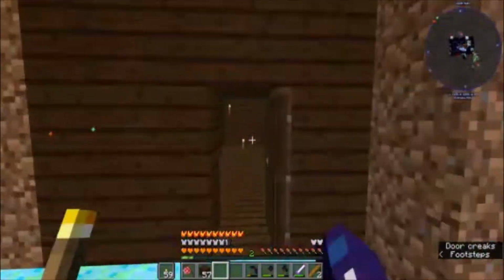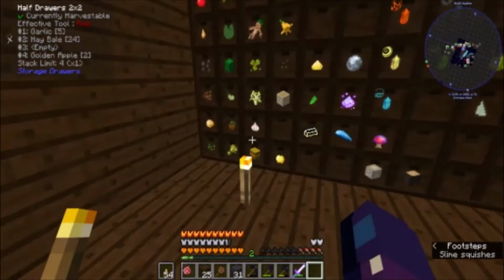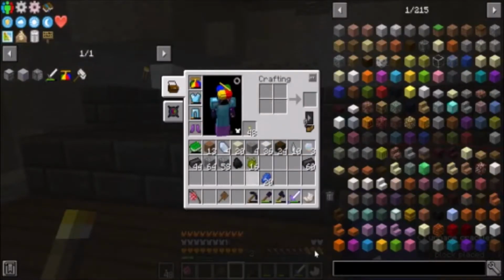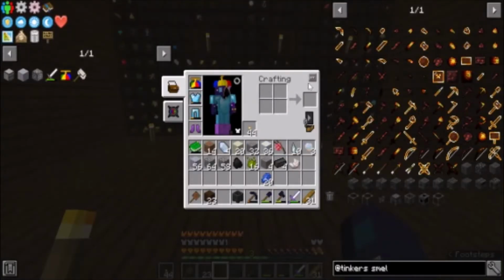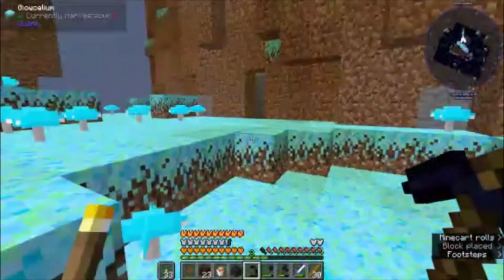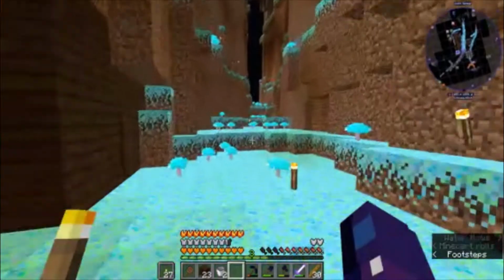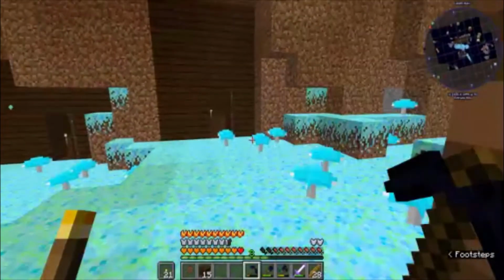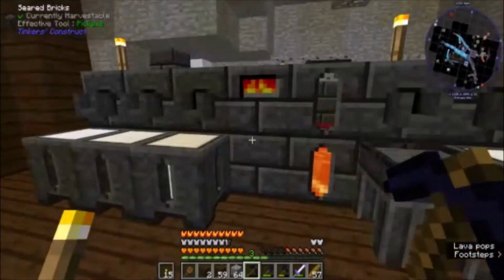Shubi SMP episode 1: Tinkers Construct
After my house was destroyed by a viscous dragon, I'm forced to move underground to escape. Join me as I get started on a tinkers forge.